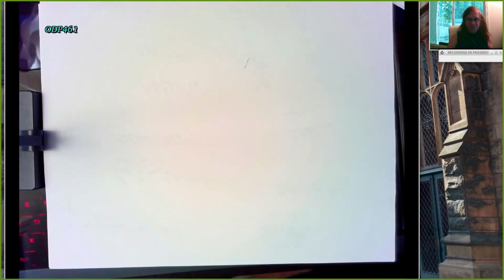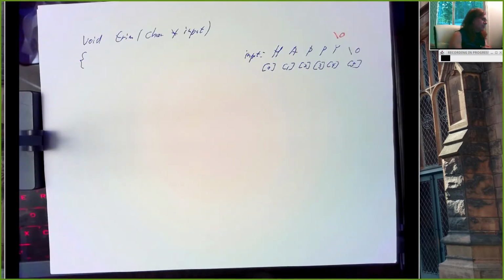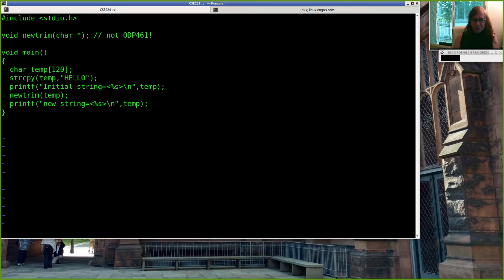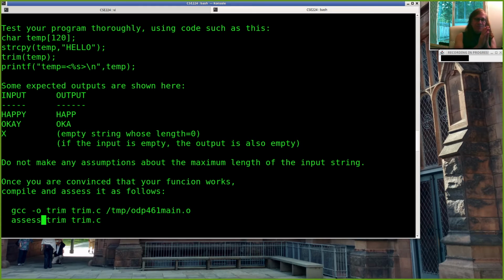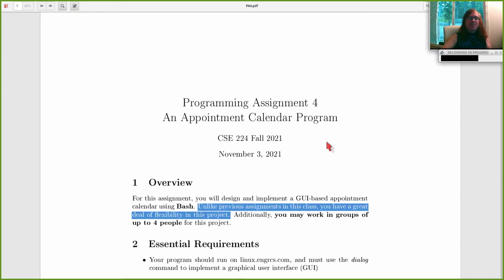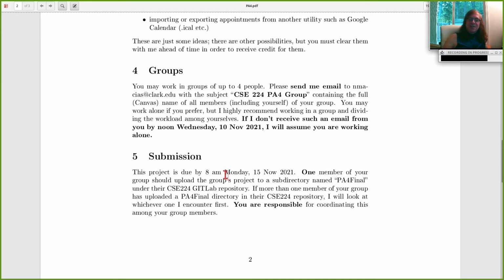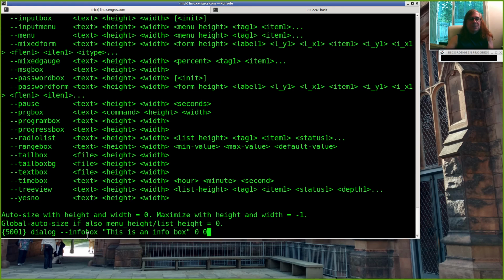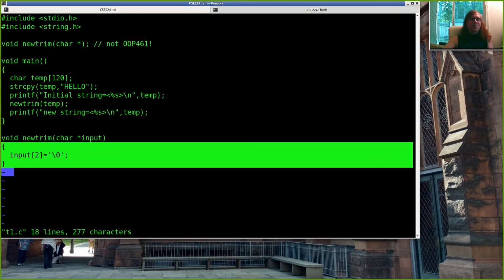CSE224B 20211104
00:43 ODP461
21:53 switches
26:57 PA4
40:10 dialog command (GUIs)